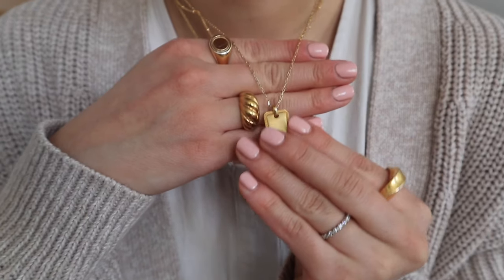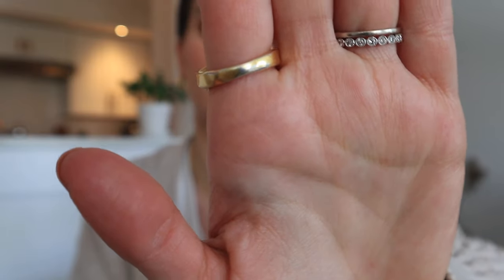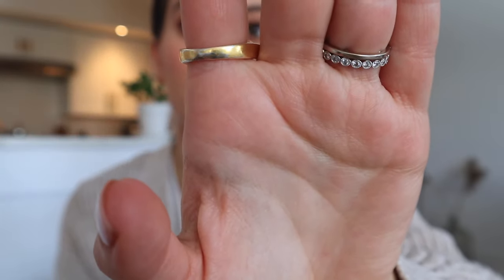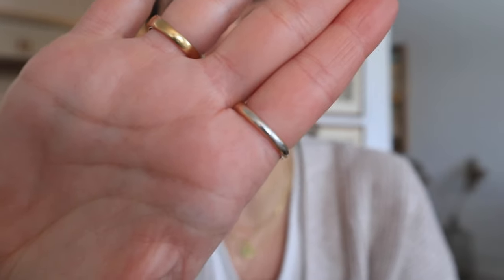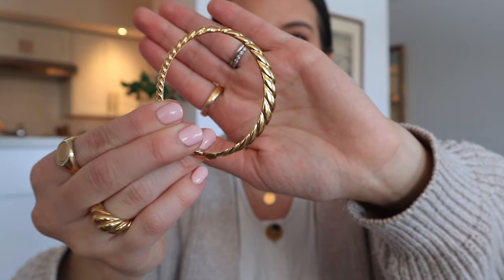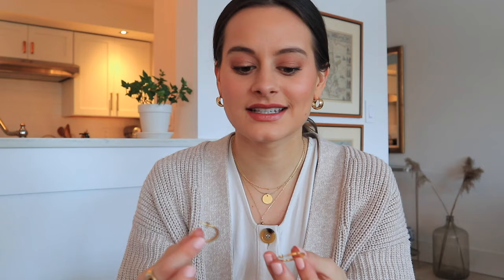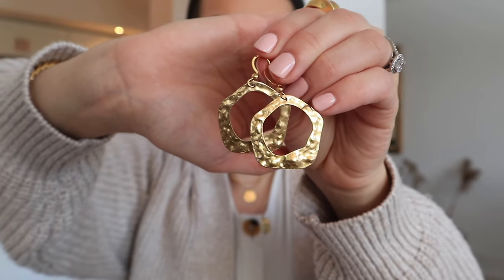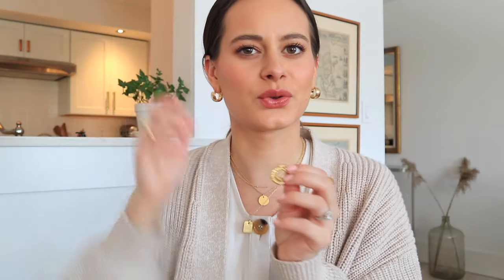MY GOLD JEWELRY COLLECTION // What's worth it & what's not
Hi guys! In today's video, I wanted to share my gold jewelry collection with you and what I think is worth it and what's not.
xoxo

Madewell Archway ring (would not recommend)
Filippo Loreti ring (personally wouldn't recommend but reviews are great so..)
Sweet V Jewelry hoops are out of stock!